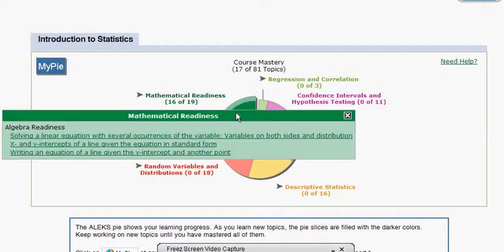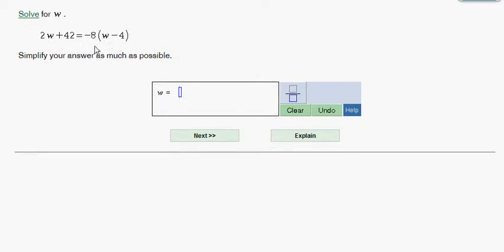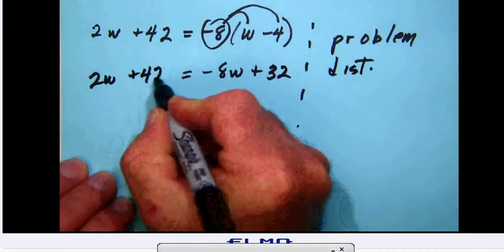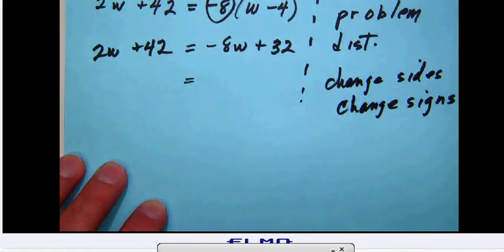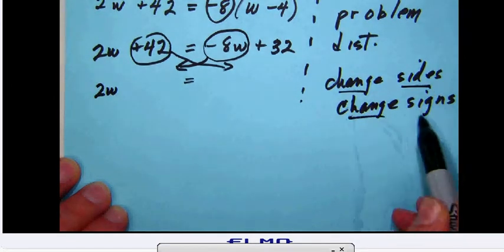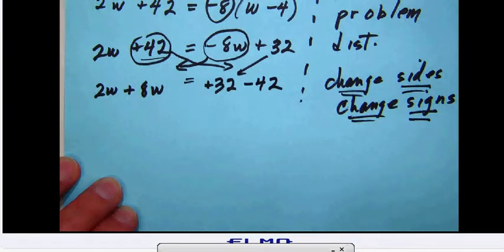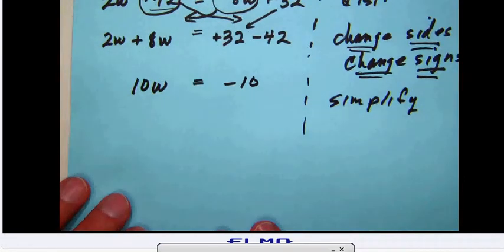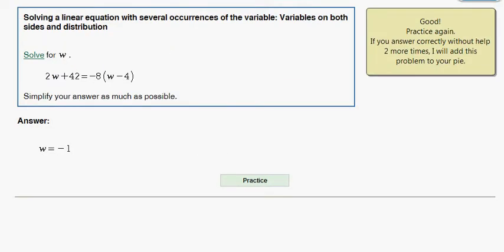math_stats_A 013 Solving a linear equation with several...Type 2